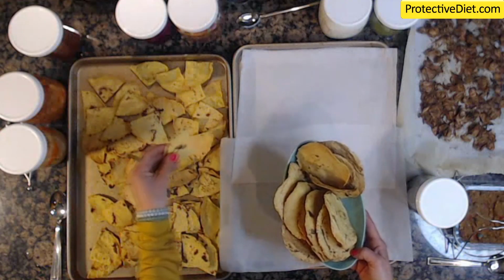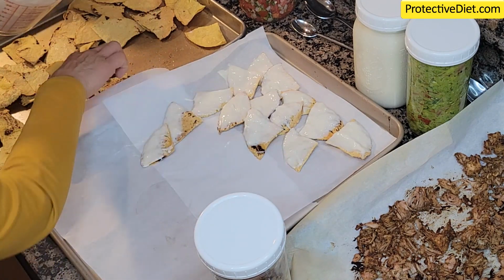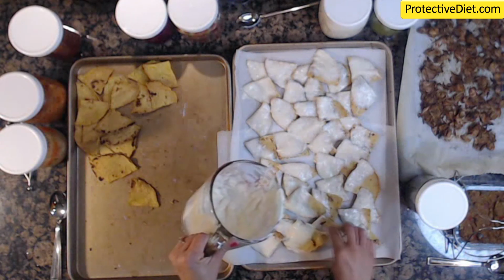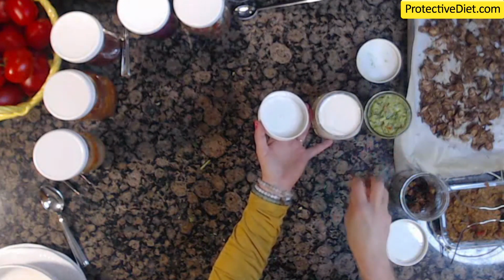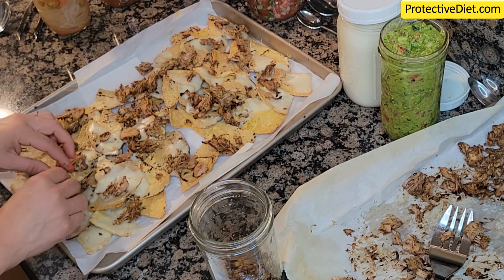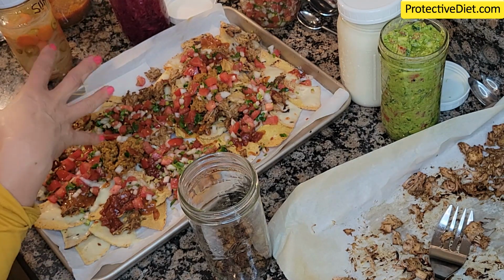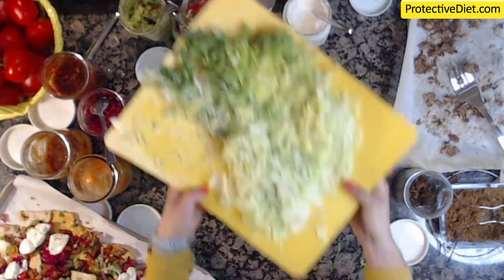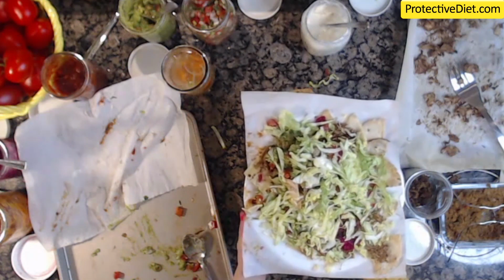Sheet Pan Nachos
Nachos for dinner on a Protective Diet start with fresh whole grain corn tortillas covered in simple-to-mix oil-free Melt & Bake Cheeze. With fridge-ready toppings, handy use-them-up leftovers and fresh garnishes, a 50/50 veggie/starch balance of high-fiber protection stacks up high and tops our favorites list. PD Nachos will make you forget you are eating a diet for optimal health.